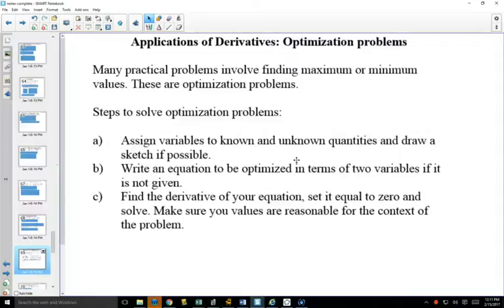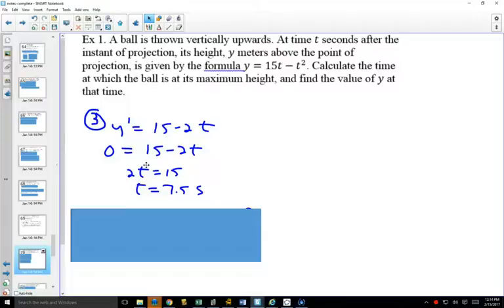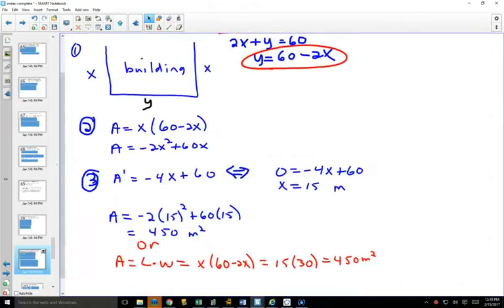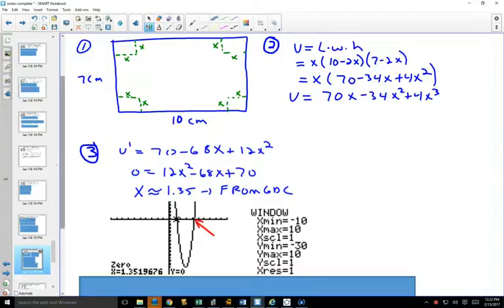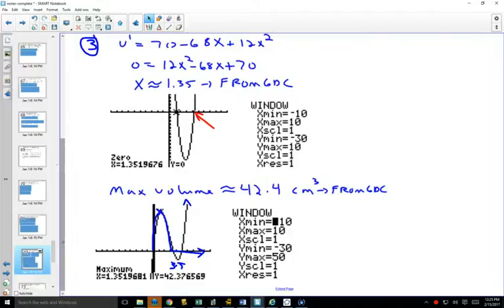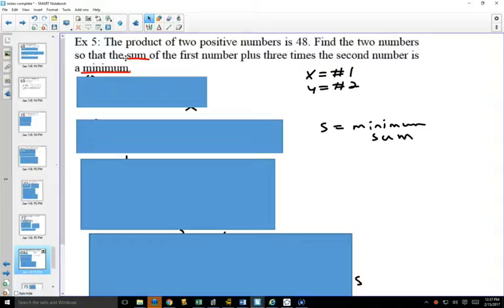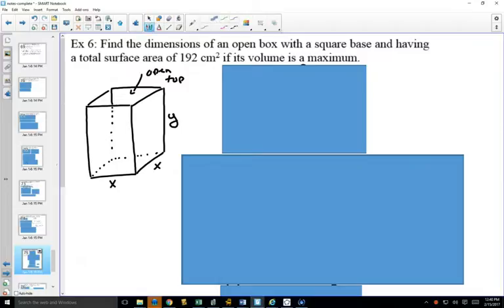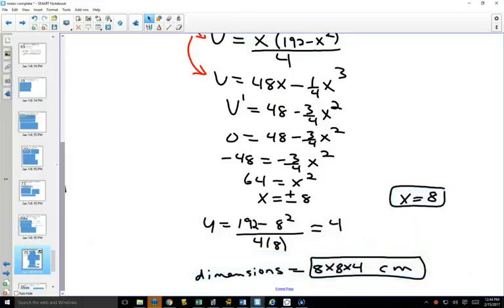42IB Applications of Derivatives Optimization Problems